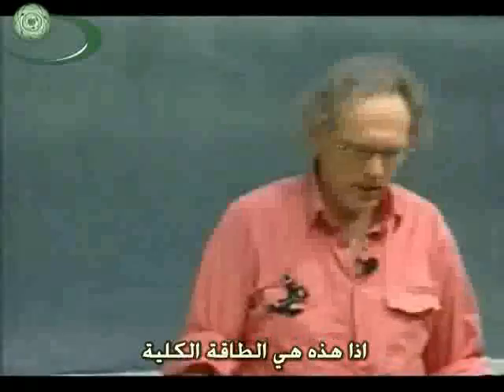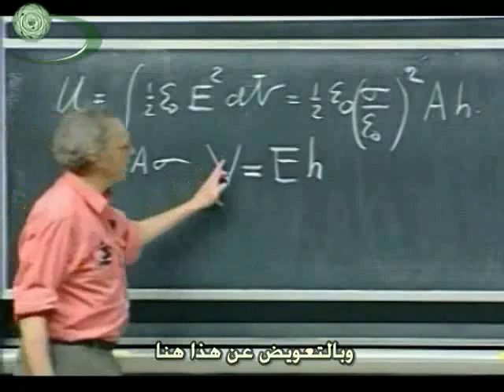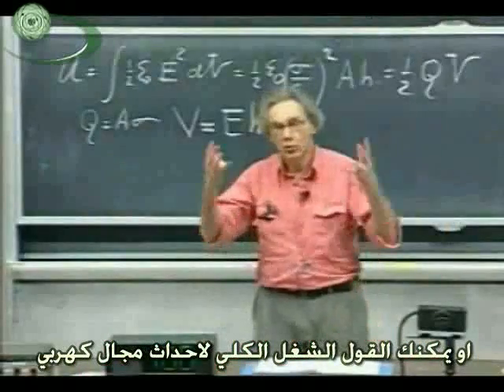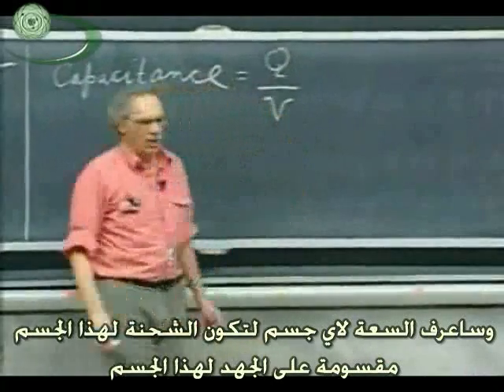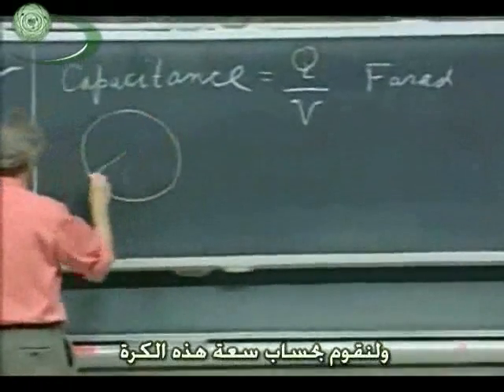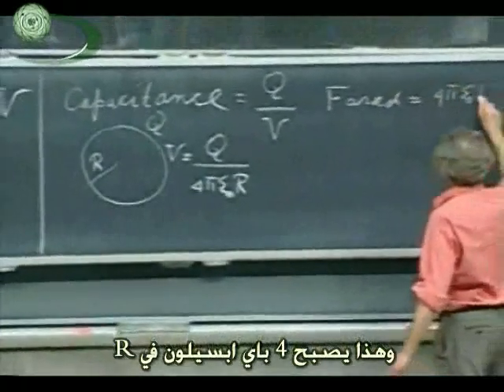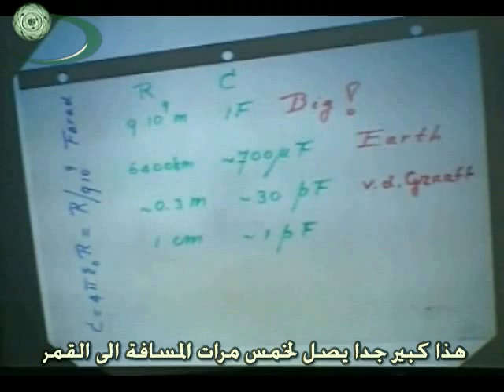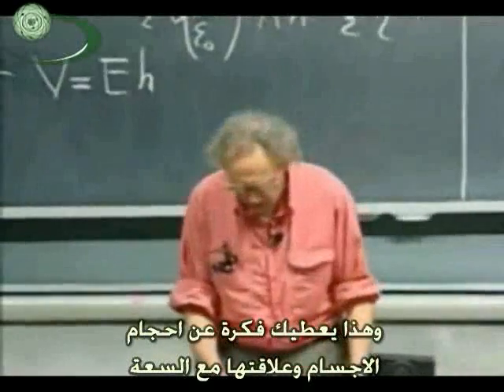(2) Capacitance - Field Energy المكثف - طاقة المجال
في هذه المحاضرة يقوم الدكتور ولتر بشرح فكرة المكثف الكهربي والطاقة المختزنة في المكثف وعلاقتها بالمجال الكهربي كما ويعرض الكثير من التجارب الشيقة التي توضح فكرة تخزين الطاقة الكهربية واستخدامها كما في فلاش الكاميرا والفيوز الكهربي